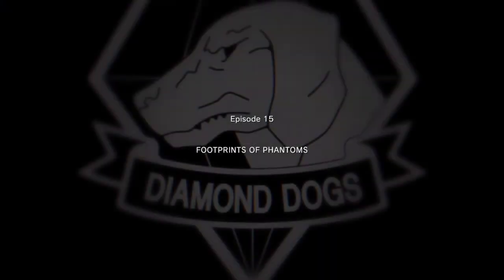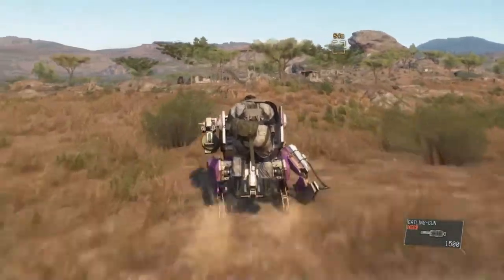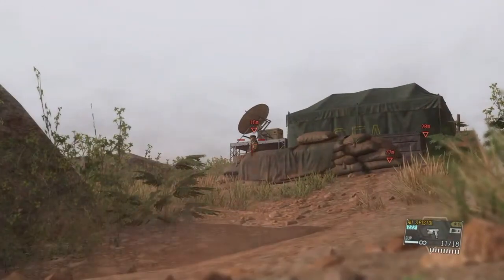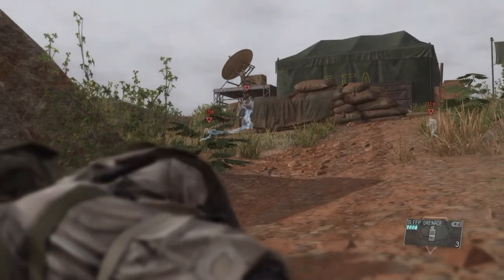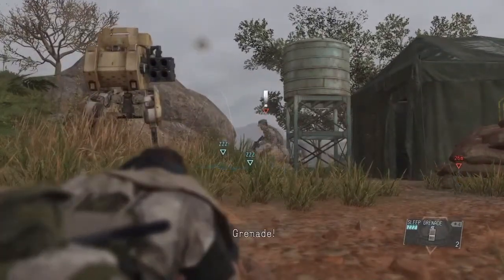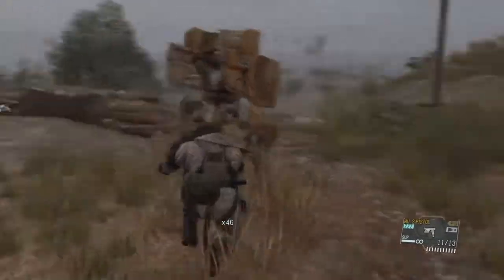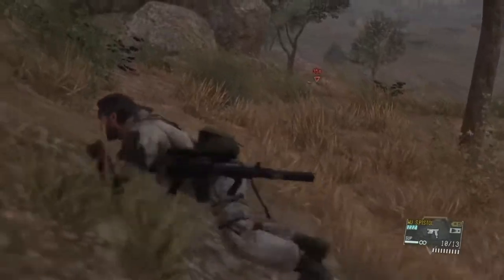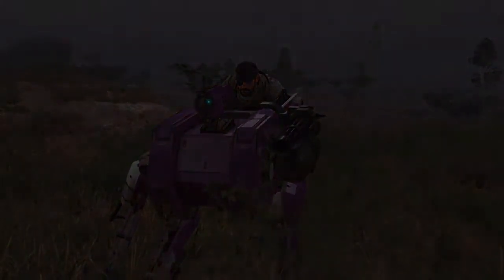MGS 5 TPP Mission 15 Footprints of Phantoms "S" Rank Walkthrough